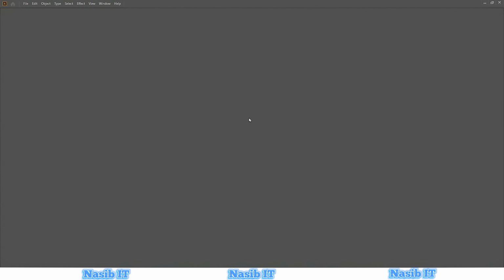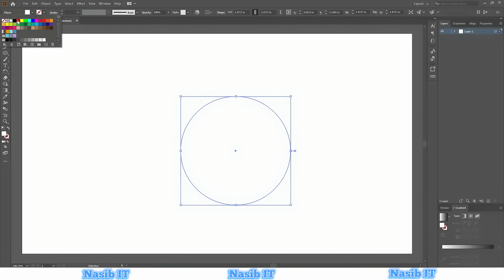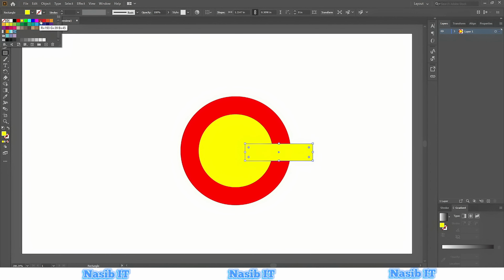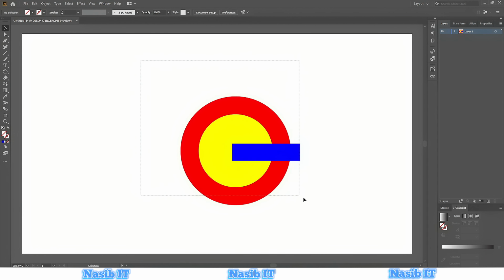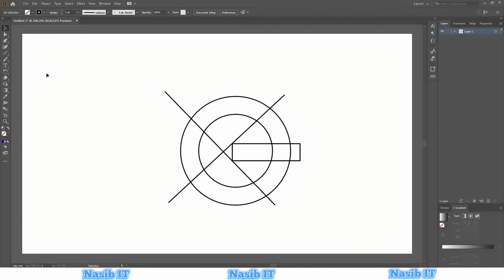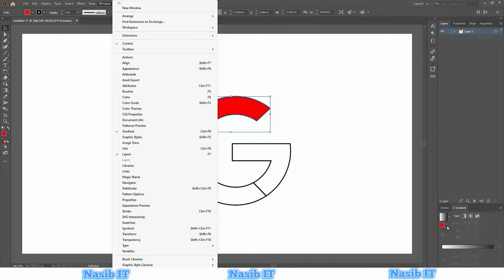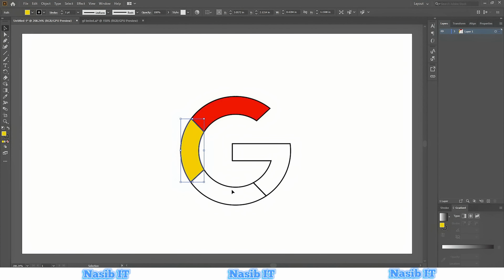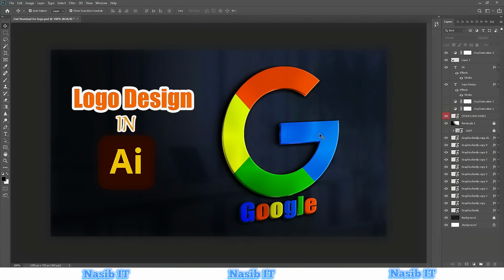Google Logo design in Illustrator easily 2024// logo design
Title: Google Logo design in Illustrator easily 2024// logo design
Logo photoshop
photoshop tutorial
photoshop
photoshop 2020
photoshop cc

 learn photoshop
 how-to
photoshop cs6 tutorial
Graphics Design
 Photoshop CC 2020
 Photoshop Tutorial
 Photoshop
 Graphic Design
 Photoshop Tutorial
Nasib IT